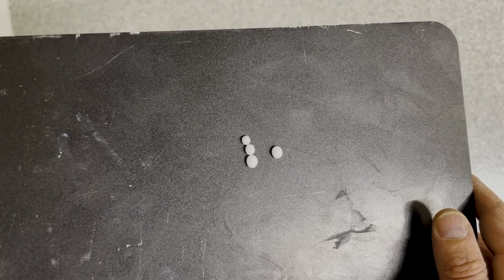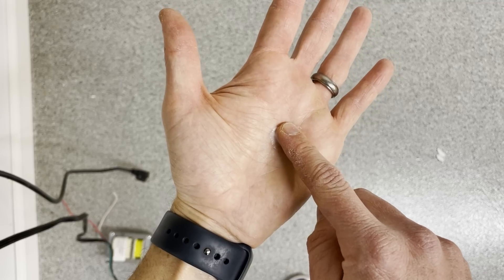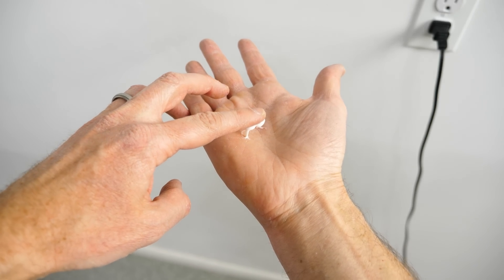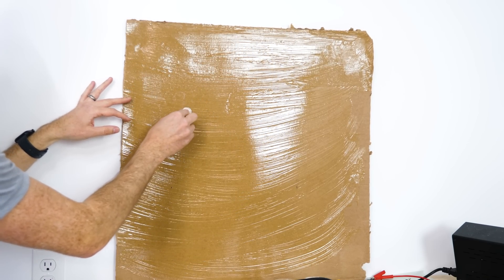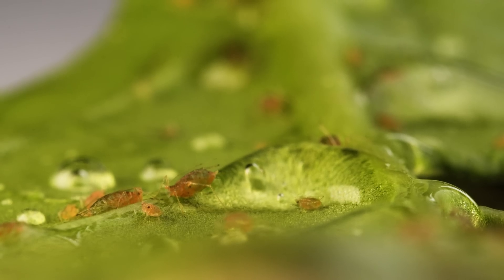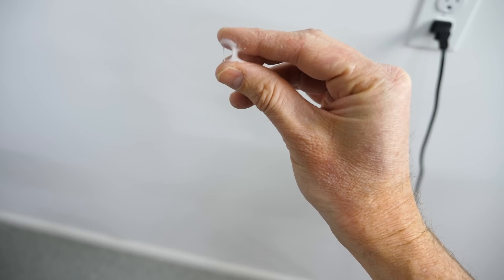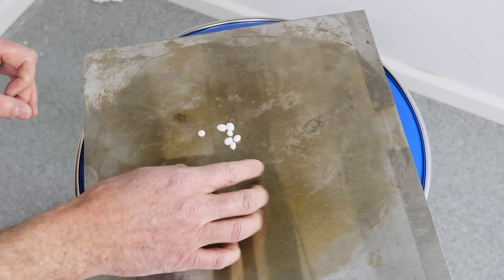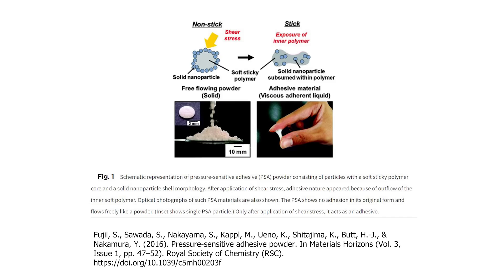Slippery Glue Is Actually a Thing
I made slippery glue drops that don't turn sticky until you put pressure on them.